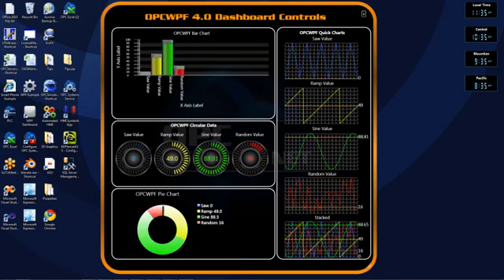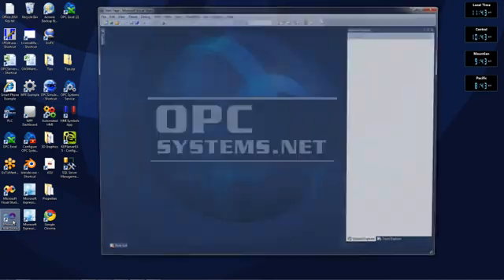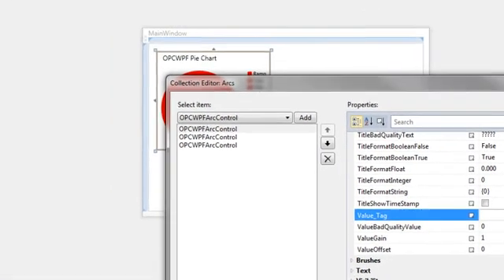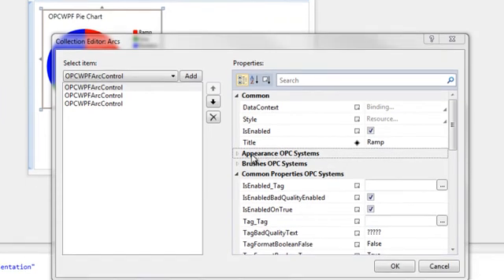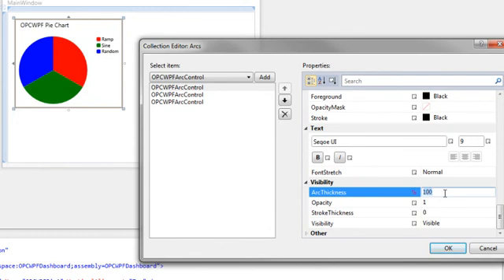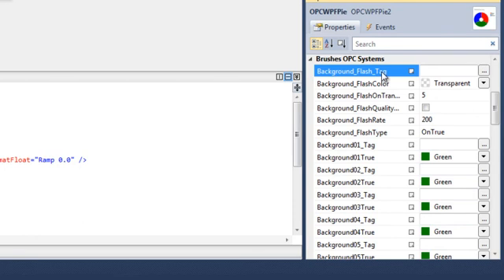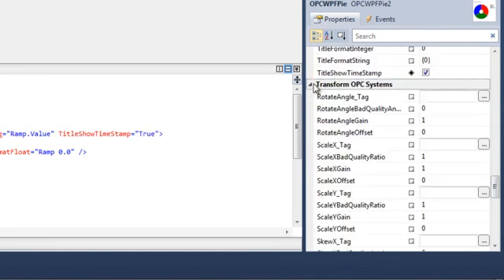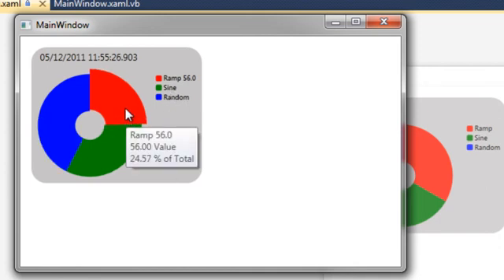HMI Dashboard Pie Chart for WPF Applications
Learn how to implement the OPCWPFHMI.NET Pie Chart control with Visual Studio and Expression Blend 4.0.